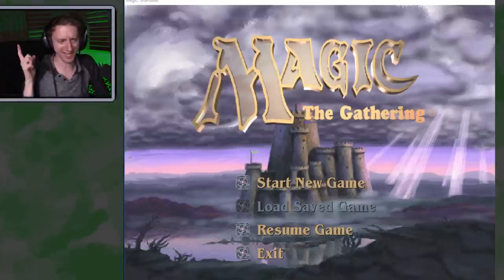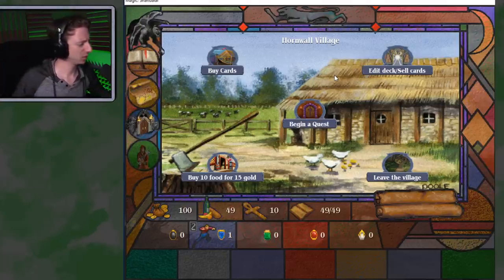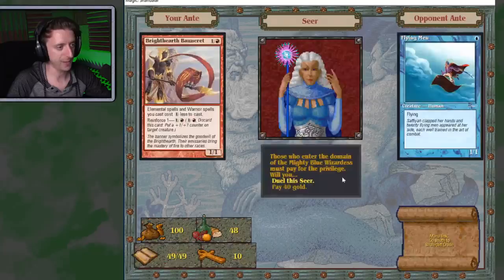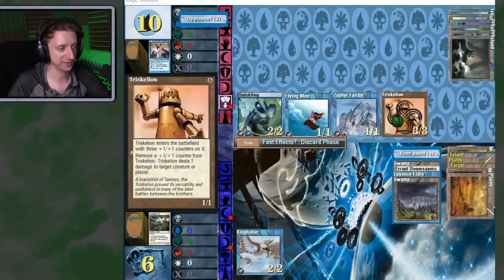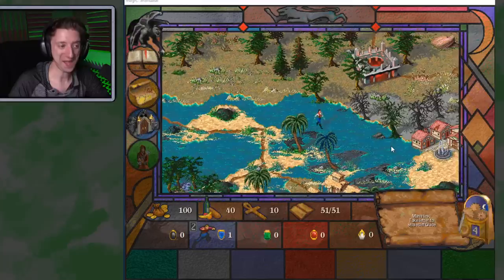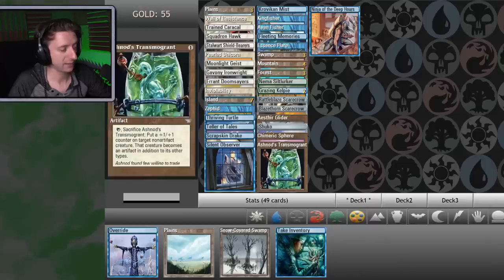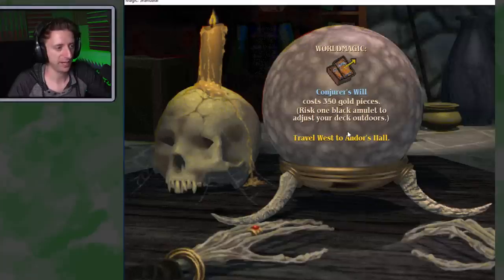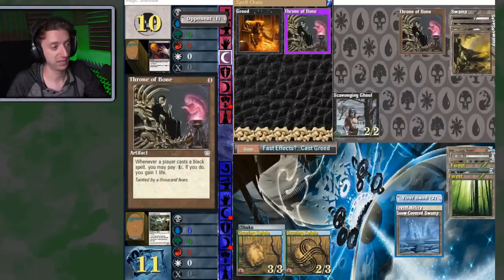MTG: Shandalar Modern #1 │ MAGIC RPG RETURNS! │ ProJared Plays!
Magic The Gathering Shandalar RETURNS! This is an UPDATED version, using the same classic gameplay but now includes cards all the way up to 2016! Tens of thousands of new cards are now here, including a decade's worth that I've never seen before! The dedicated fans also updated the ruleset, so no more mana burn and now I can mulligan! So excited to return to the Magic RPG world!